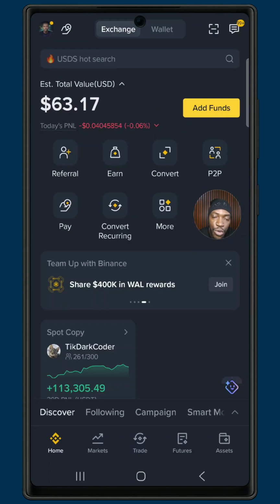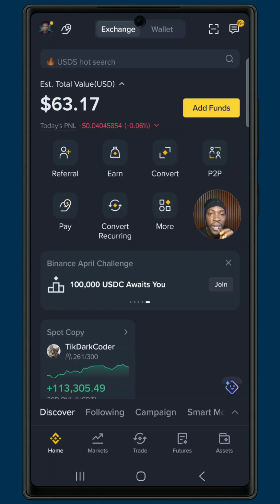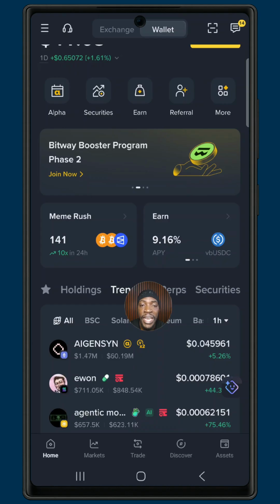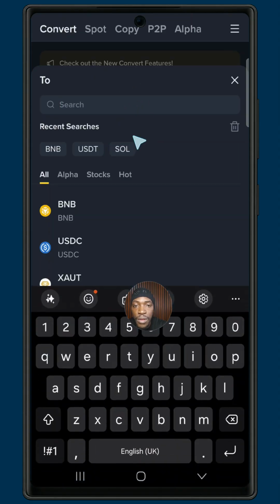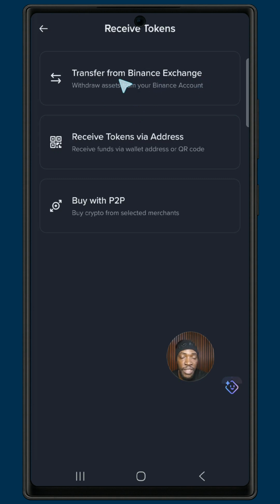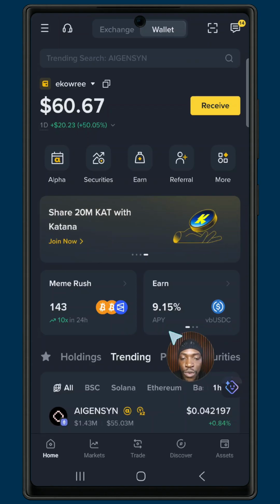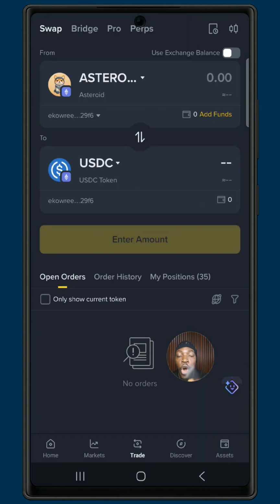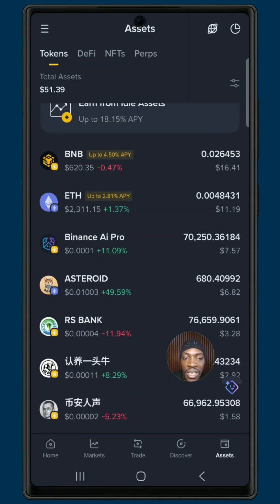How to Buy Memecoins on Binance Web3 Wallet (Any Chain: BNB, ETH, Solana)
Want to buy memecoins early before they hit major exchanges?
In this step-by-step tutorial, I’ll show you exactly how to use the Binance Web3 Wallet to buy any memecoin on any blockchain including BNB Chain, Ethereum, Arbitrum and Solana.

This beginner-friendly guide covers everything:
• What Binance Web3 Wallet is
• Difference between Binance Exchange and Binance Web3 Wallet
• How to buy gas fees (BNB, ETH, SOL)
• How to transfer funds from Binance Exchange to Binance Web3 Wallet
• How to use contract addresses
• How to swap tokens inside Binance Wallet
• How to buy memecoins safely

If you’re new to crypto and want to understand how decentralized wallets work, this video will help you understand the full process from start to finish.

Important:
Always verify contract addresses before buying any token. Crypto scams are everywhere.

Timestamps

00:00 Introduction
00:25 What is Binance Web3 Wallet?
01:18 Binance Exchange vs Binance Web3 Wallet
02:00 How to create a Binance account
03:12 Opening Binance Web3 Wallet
04:20 Understanding blockchain gas fees
05:08 Buying USDT with Binance P2P
05:45 Converting USDT into BNB, ETH or SOL
08:20 Sending crypto from Binance Exchange to Binance Wallet
09:40 Choosing the correct network
11:10 Finding and copying contract addresses
12:00 Trading inside Binance Web3 Wallet
13:05 Selecting the correct token pair
14:20 Swapping Ethereum for memecoin
15:30 Confirming the transaction
16:00 Final thoughts and safety tips)

X: @ekowreel